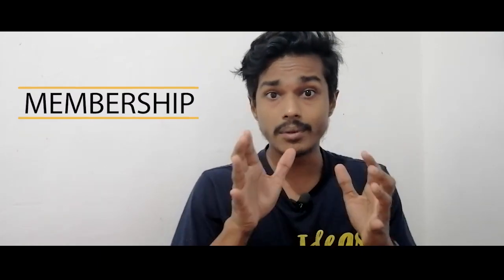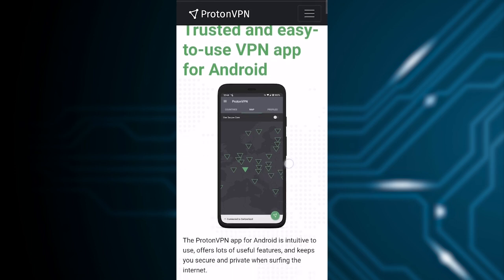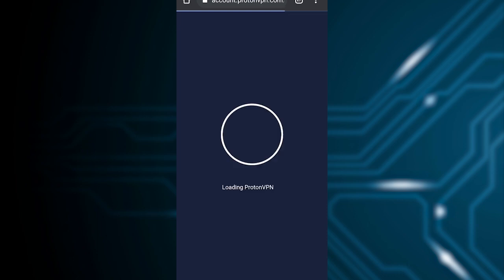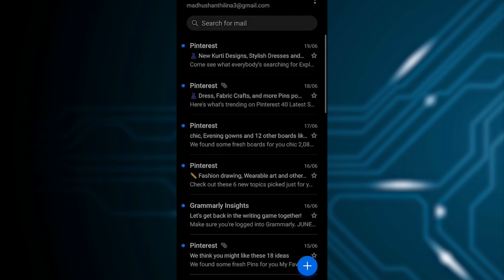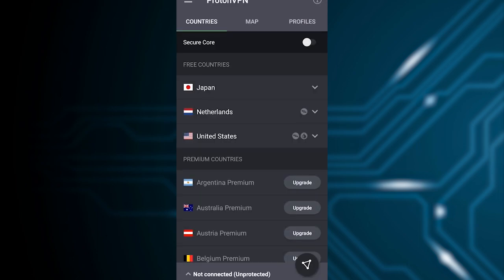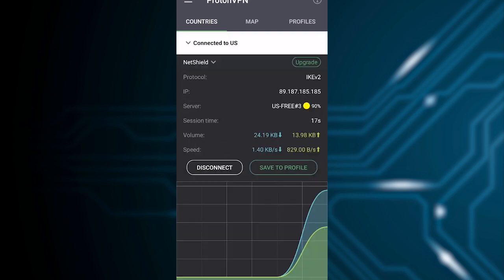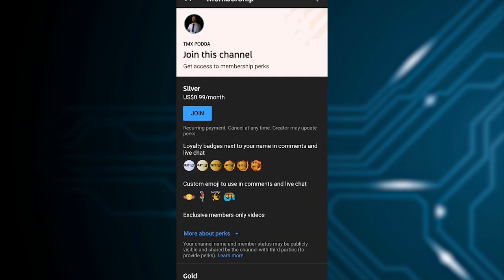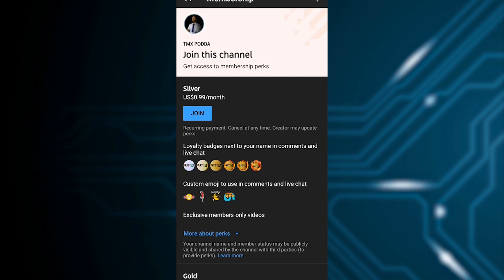How to buy Youtube Membership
Youtube ආලින්දයේ සොදුරු කලාගාරය
TMX PODDA Channel Membership ලබා ගන්නා ආකාරය

මෙතනින් ගිහින් සාමාජිකත්වය ලබාගන්න පුලුවන්.

👈 මෙතනින් ගිහින් VPN එක ලබා ගත හැක.

A/L or O/L Whatsapp Group එකට සම්බන්දවීමට අවශය නම්, මාව සම්බන්ද කරගන්න.